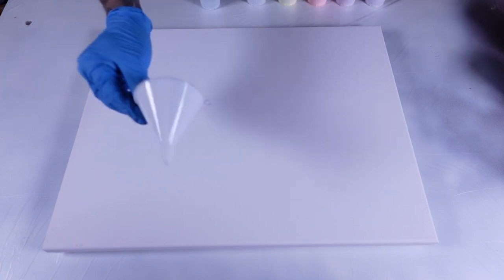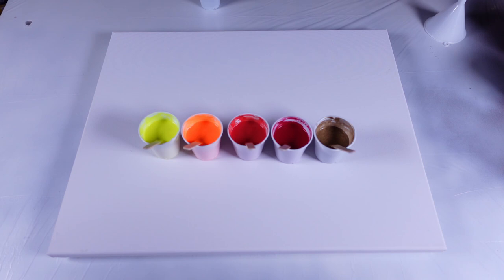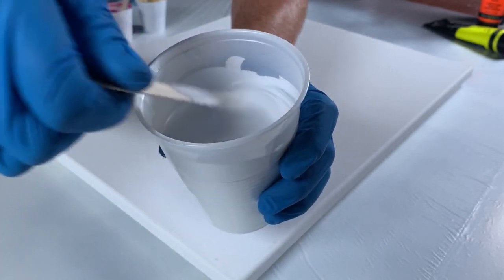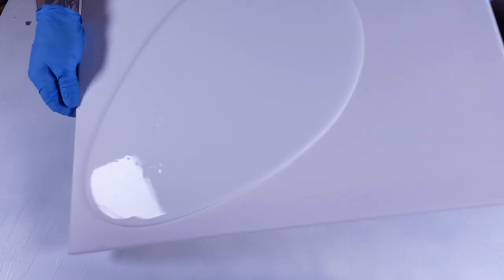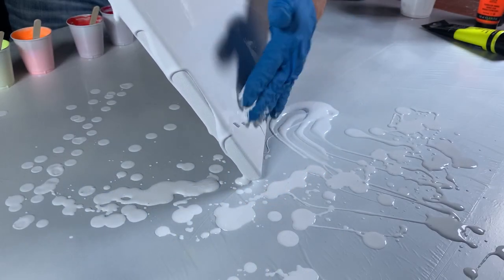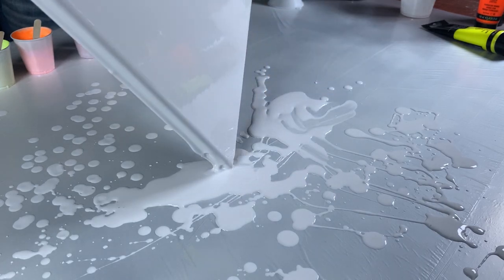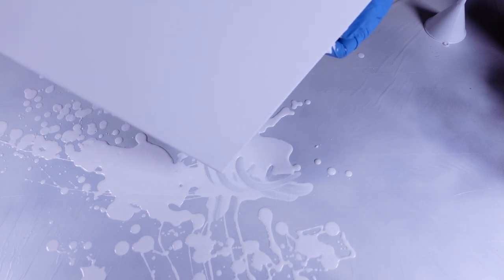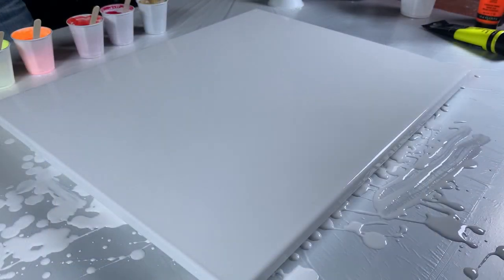ENTER THE DRAGON! Funnel Acrylic Pour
In today’s video, Funnel Acrylic Pour,  we are doing a funnel acrylic pour with silicone oil. I have such a good time with these type of acrylic pours and learning and trying new things! The way the cells flow out of the funnel is amazing! I am going to show you how to use my method of doing this acrylic pour.

All artwork is for sale! Otherwise head on over to my Shopify page and check everything out there